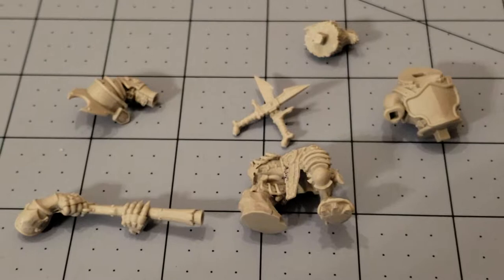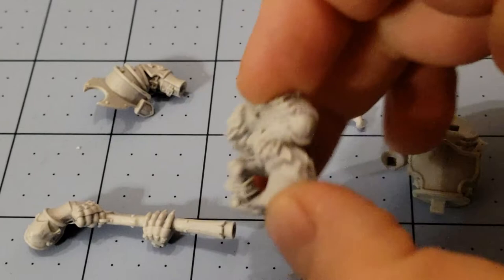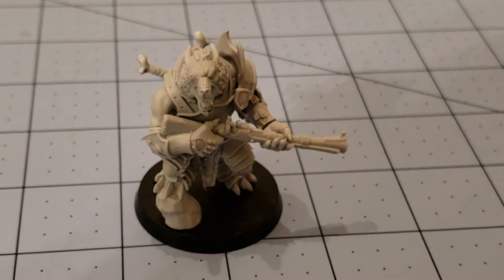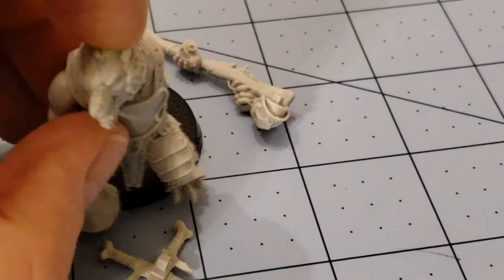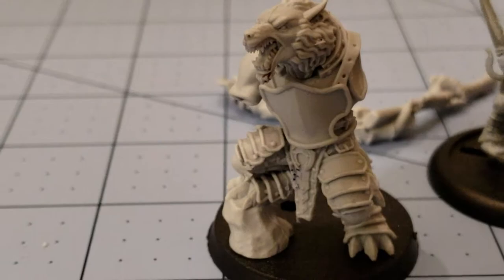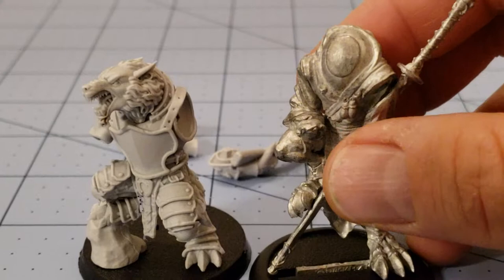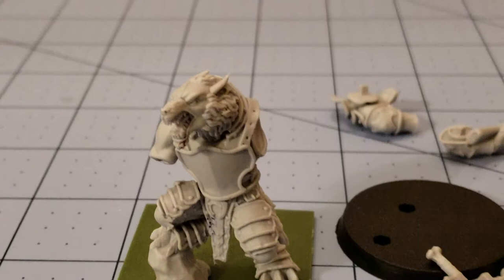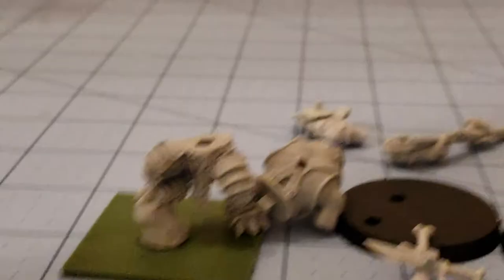Renard Stunning Shot from Legends of Signum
Renard Stunning Shot is a relatively new release from the Legends of Signum line.  Makes a great Wolfen hunter or character model for a Kings of War army.

Personally, he's going to end up in a Kings of War Vanguard all canine warband...